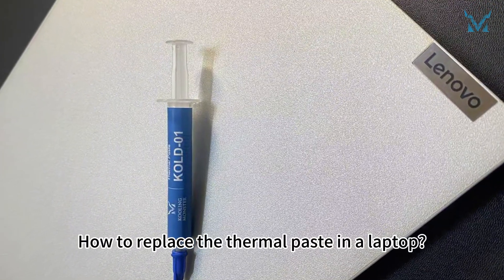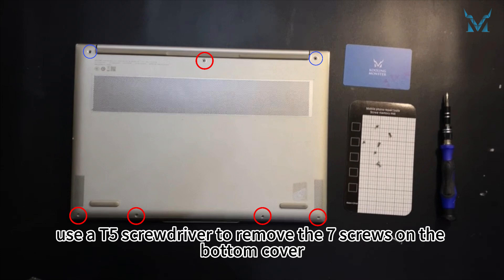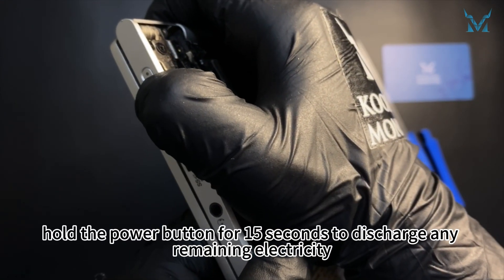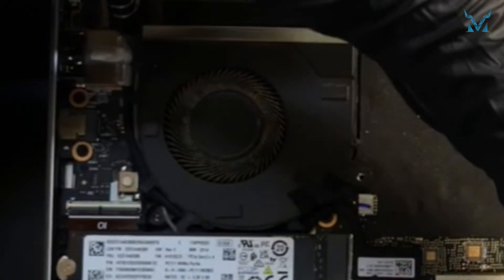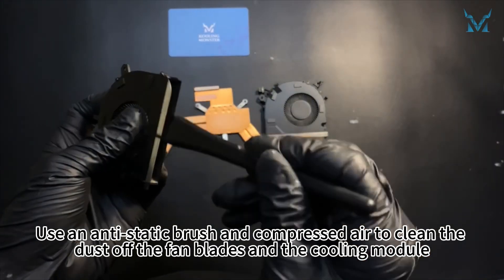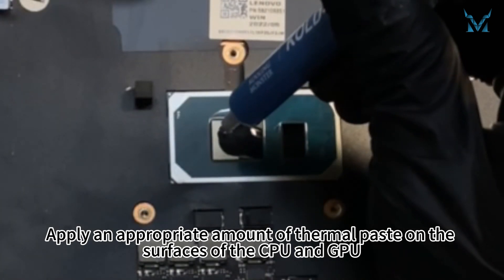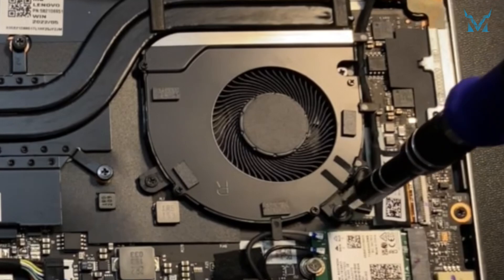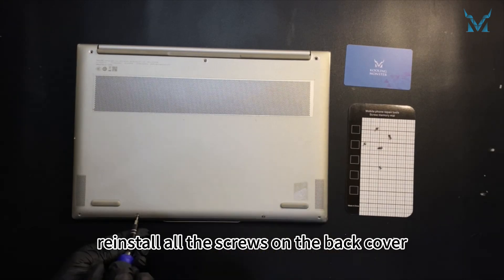Speed Up Your Lenovo IdeaPad 5 Pro 14 2021 Prevent Overheating With Dust Cleaning&New Thermal Paste